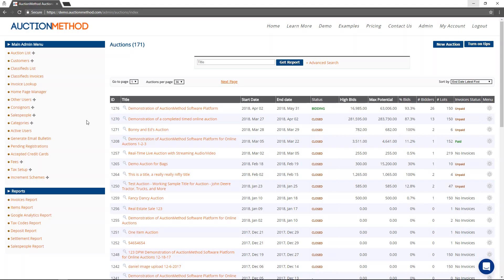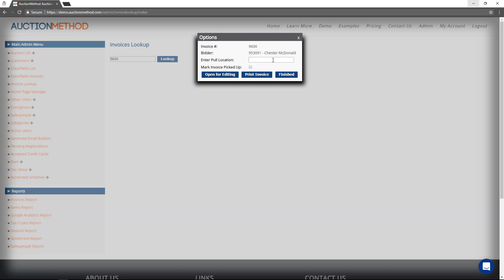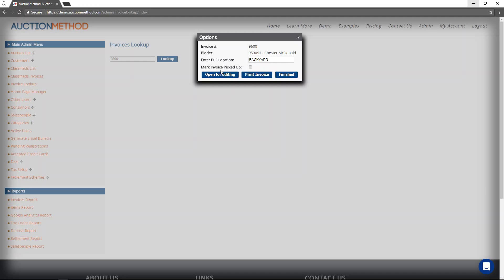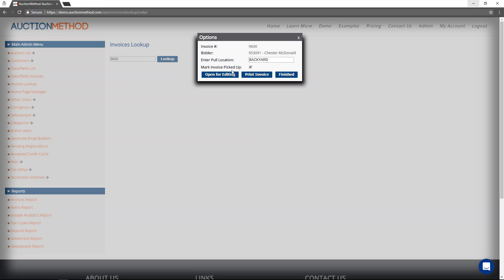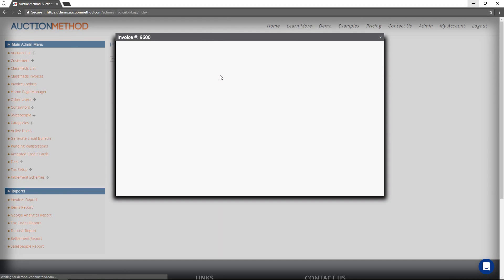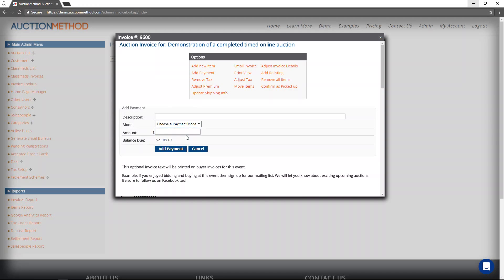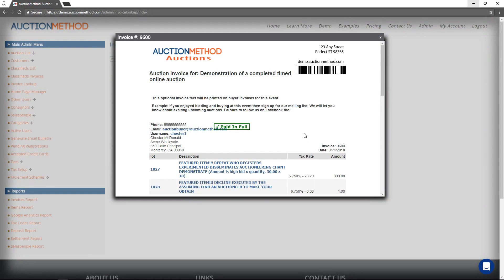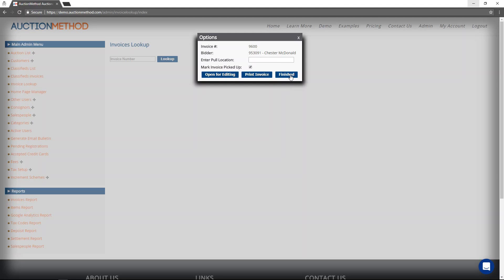How to lookup an invoice by ID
This tutorial demonstrates how to quickly lookup a customer's invoice using the AuctionMethod software platform.

The invoice ID number can be used to quickly look up the auction invoice for management.

Key topics covered:

- Access invoice lookup feature
- Assign a pull location
- Mark as 'picked up'
- Edit invoice
- Record payment
- Print invoice

Interested in learning more? Visit AuctionMethod.com.